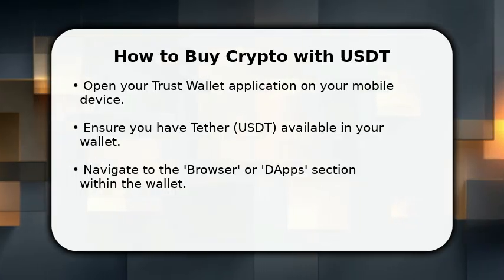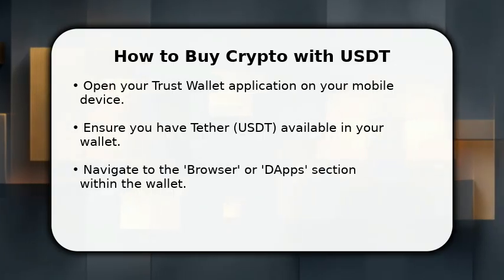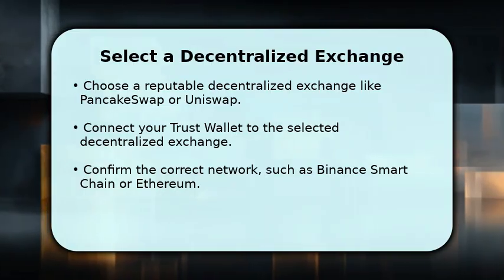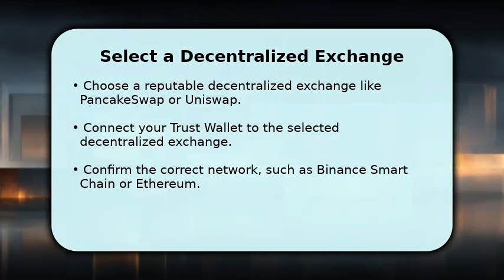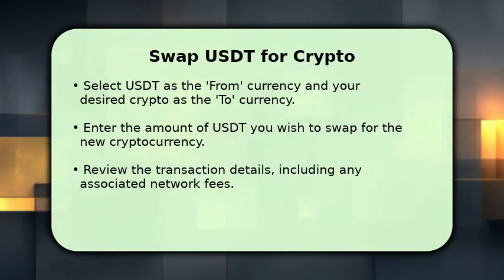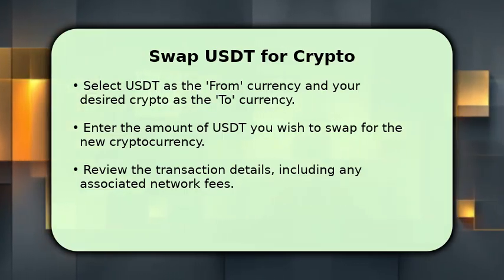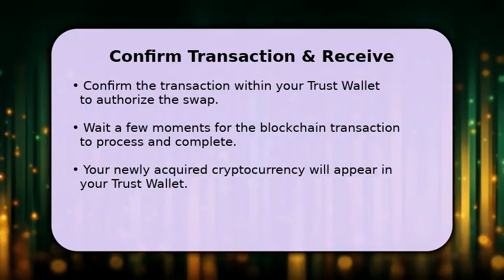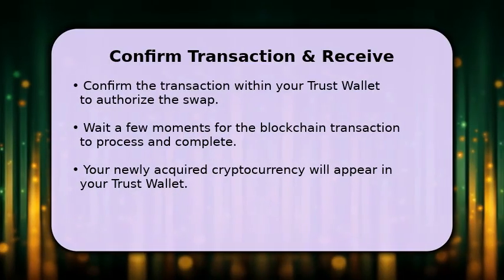How To Buy Crypto In Trust Wallet With USDT - Full Guide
▸ (f) In this comprehensive guide, we'll walk you through the step-by-step process of buying cryptocurrency in Trust Wallet using USDT. Whether you're a seasoned investor or just starting out, this video will provide you with all the necessary information to make informed decisions about your digital assets. From setting up your Trust Wallet account to executing trades and managing your portfolio, we'll cover it all.

buy crypto in trust wallet, trust wallet usdt, how to buy cryptocurrency with usdt, trust wallet guide, crypto trading for beginners, usdt explained, trust wallet tutorial, cryptocurrency investing, digital assets management